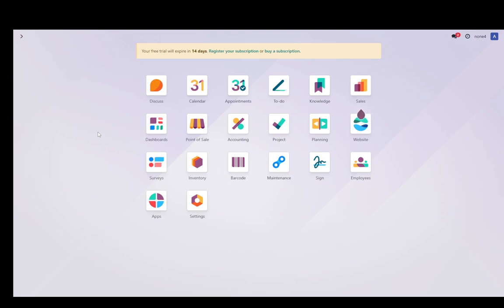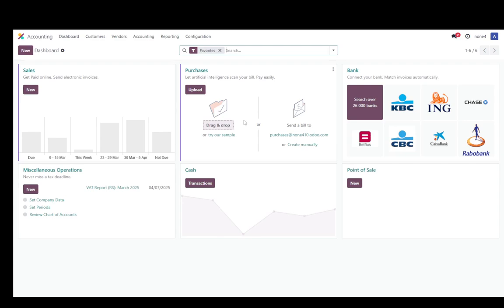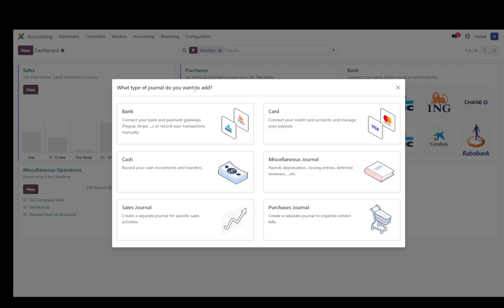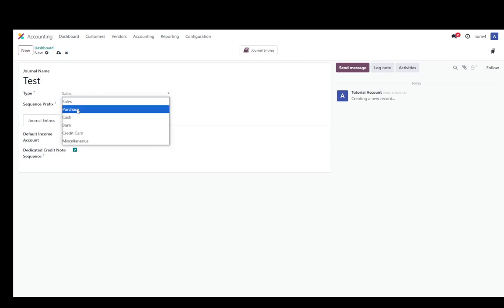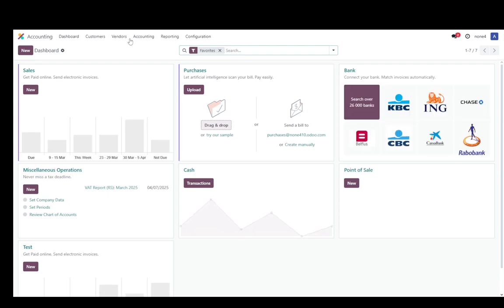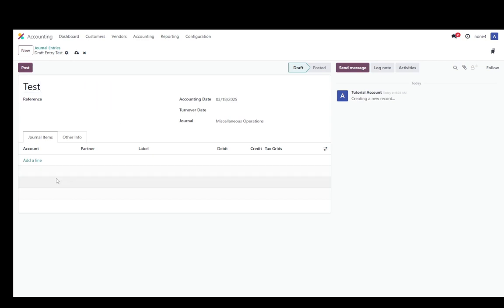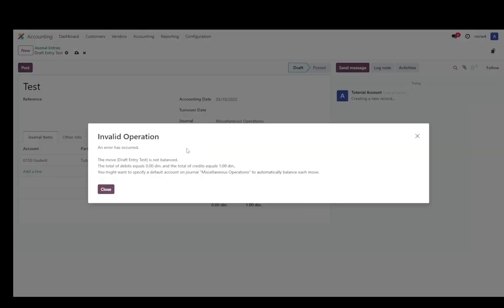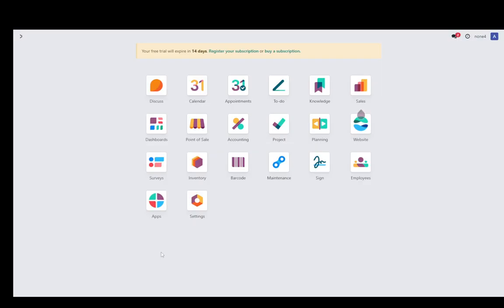How To Use Odoo Accounting Software Tutorial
Today we talk about use odoo accounting software,odoo,management software,accounting,how to use odoo accounting software tutorial for beginners